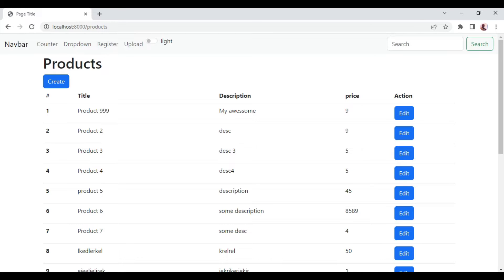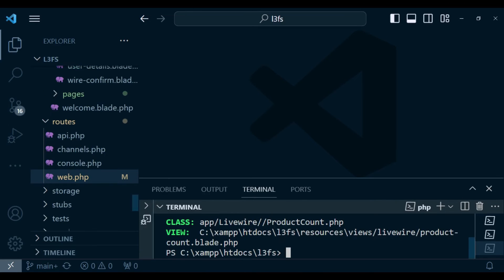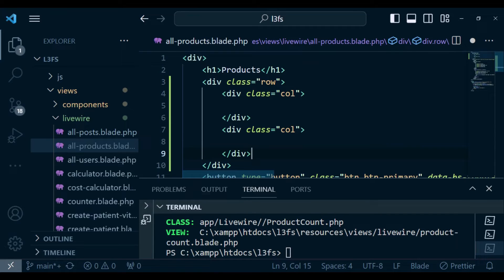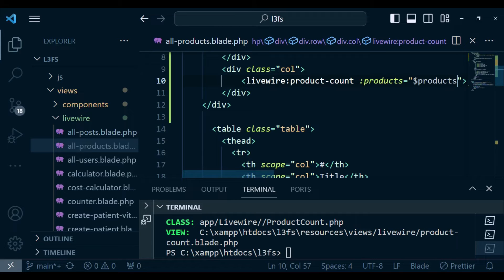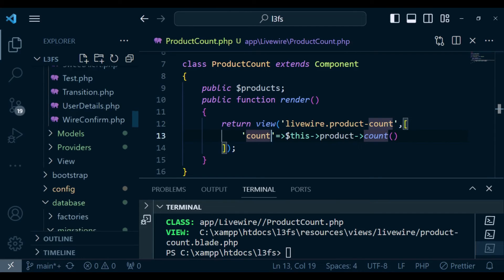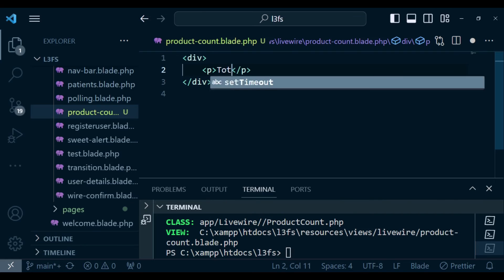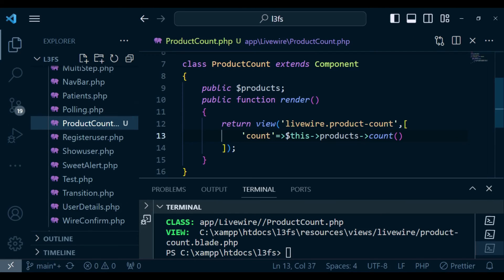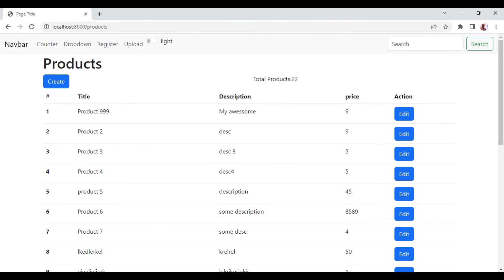Nested Components| Laravel Livewire 3 from Scratch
In this episode we look at nested components and how to pass properties from parent to child and make it reactive.